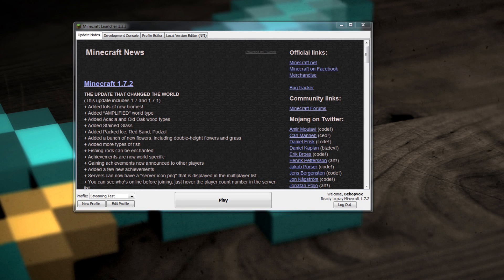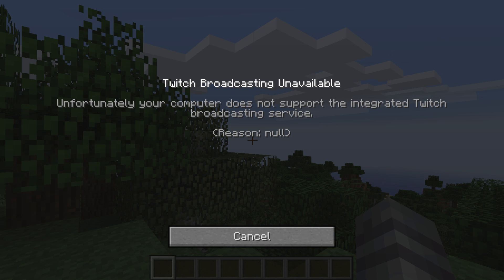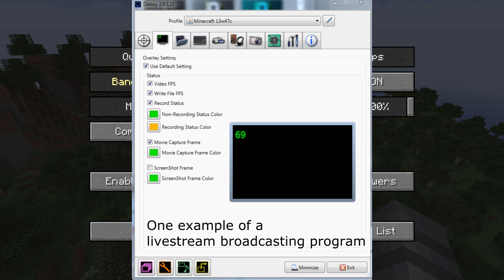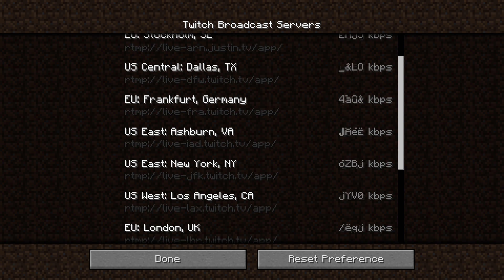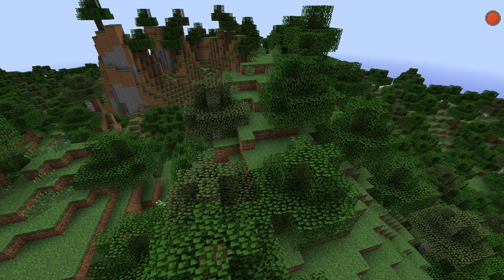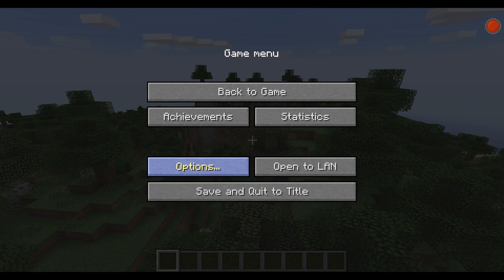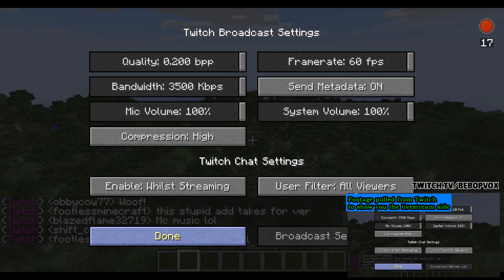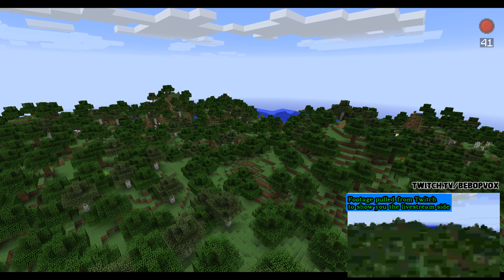"How-To" Minecraft One-Click-Twitch! - Snapshot 13w47c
How-To Break down
-- Open your launcher
-- Click "New Profile"
-- Call it something like "Livestream Test!"
-- Check the box saying "Enable experimental development snapshots"

Next Steps - Browser
-- Goto Mojang.com
-- Log In
-- View Account Settings
-- Connect Twitch

DONE!
Now to Livestream Minecraft on Twitch, you just go in game - broadcast settings. Also under "Controls" has your "on/off" hotkeys.